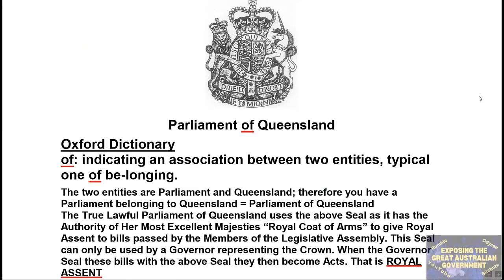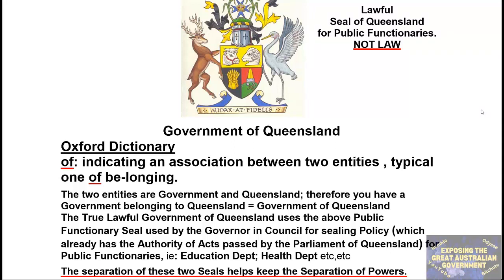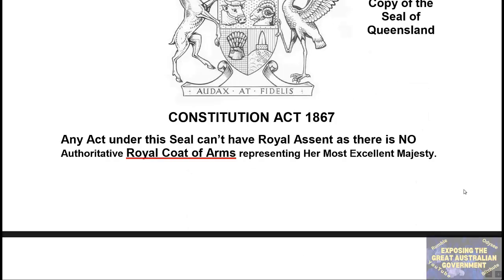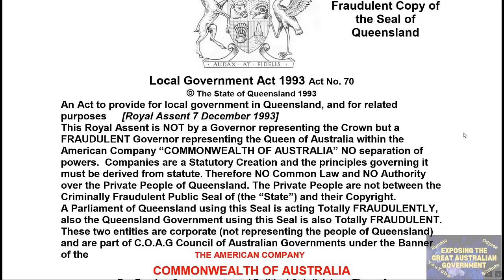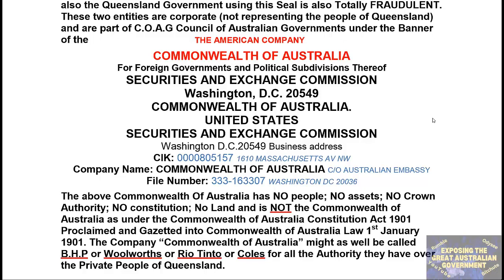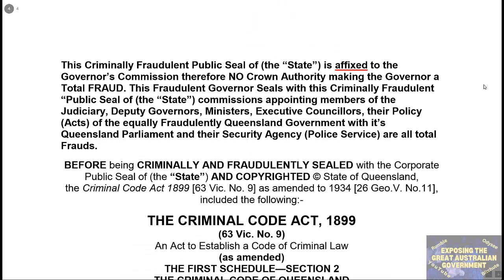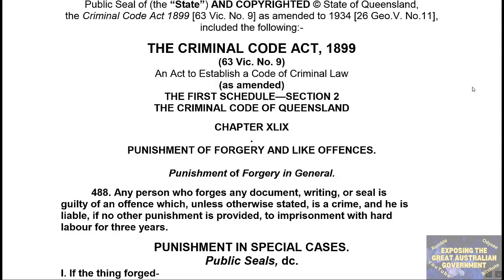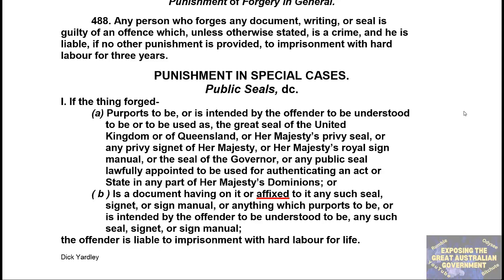Parliament OF Queensland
In this Document and Video “Parliament OF Queensland”, we will be looking at Official Government Documentation, which will show you, the People, the Facts on what these Purported Politicians and Political Parties have done behind your back and behind closed doors, to move away from Our Primary Law, OUR 1901 Commonwealth of Australia Constitution Act as Proclaimed and Gazetted. There is a short clip at the end, showing you the Ignorance of the Purported Politicians.I’m sorry about the volume on the recorded videos of these Traitors and Criminals, it’s another skill that I am currently learning and working on to make clearer.We welcome anyone to prove this information incorrect, but please, back it up with Facts!

This is the one I usually compare to other sites, as it seems to lean more towards to the Truth, we haven't researched the full details of any of the Traitors Net Worth, but judging by the Wages that they gift themselves, along with all the Perks, this seems more logical.